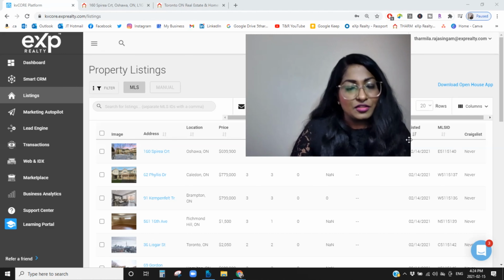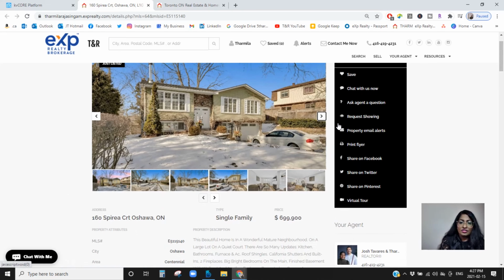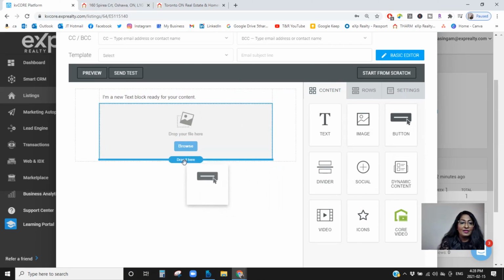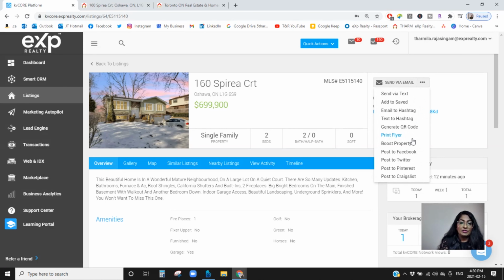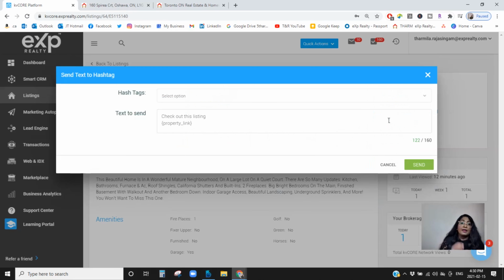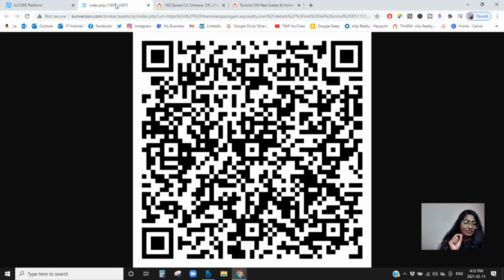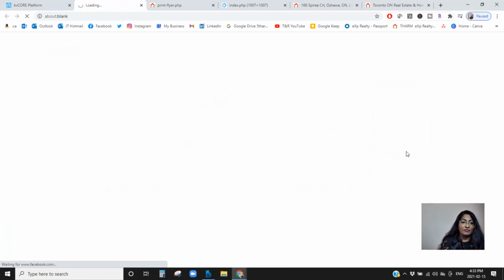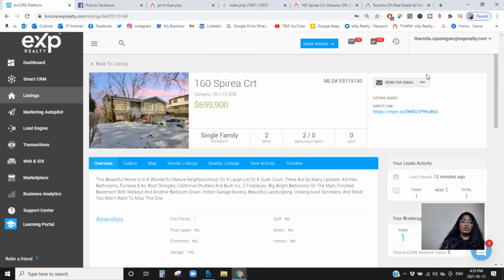FREE kvCORE Lead Generation & Nurturing Strategies | FREE & EASY Lead Generation with kvCORE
How to generate free leads with kvCORE!​ Step by step tutorial of kvCORE, behind the scenes with Tharmila Rajasingam, REALTOR®! MarketingforRealtors FreeLeadGen LeadGeneration​.

❇ kvCORE Ambassador ✳

⚫ THARMILA RAJASINGAM ⚫
🔷 REALTOR® at eXp Realty • Marketing Strategist • Real Estate Investor 🔷

🌐 tavaresrajasingam.ca